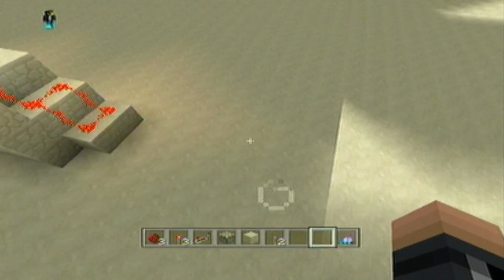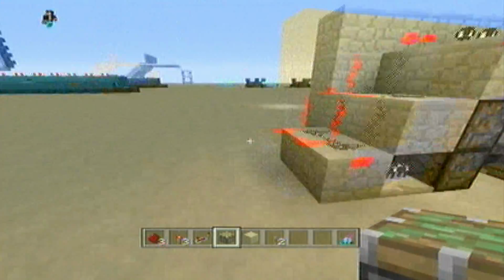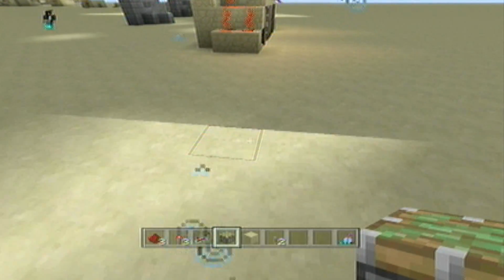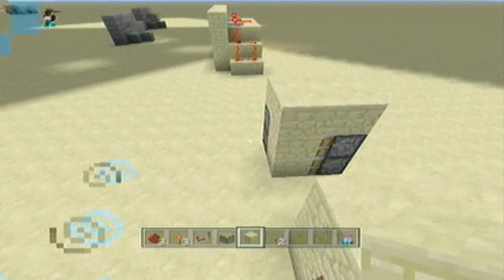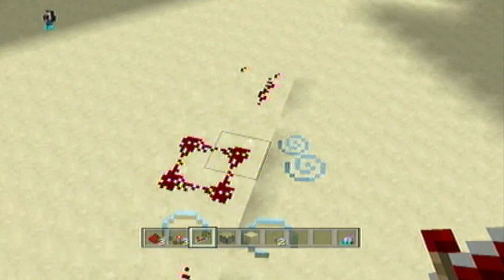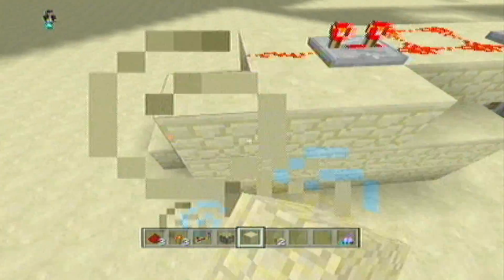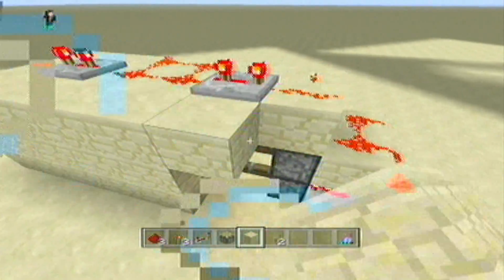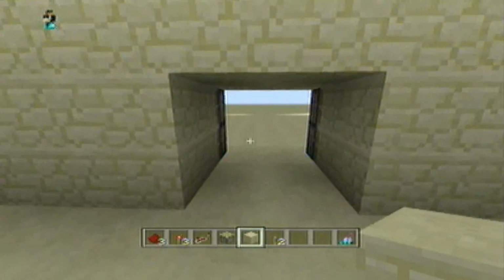Compact Flush 2x2 Piston Door Redstone Tutorial |Minecraft xbox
appreciated!